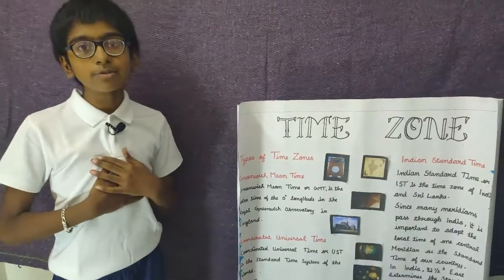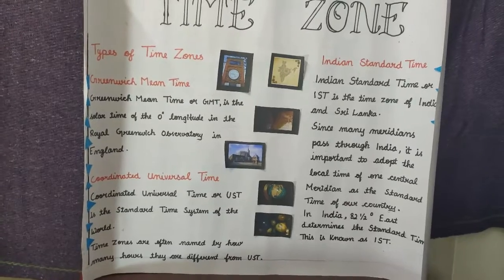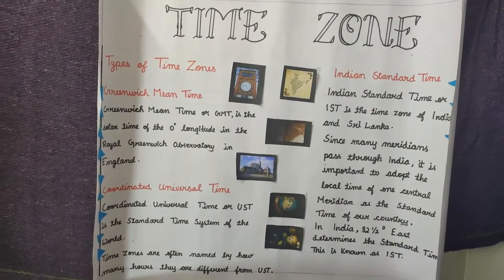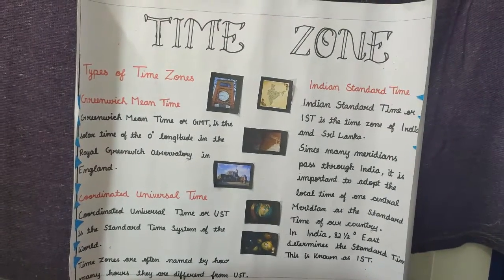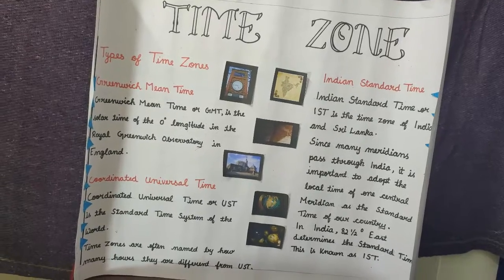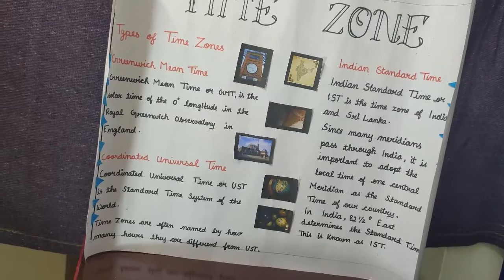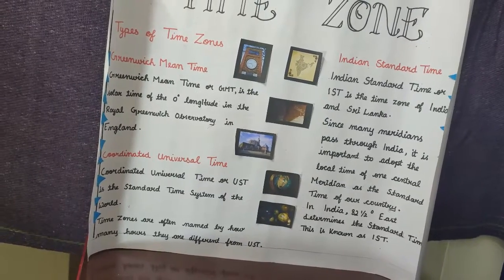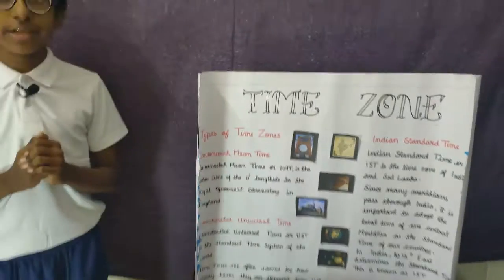The Divergence of Time Zones by Pranav Sukirthan(Grade 6)- Mahakaal-JP Nagar Science Exhibition 2020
A time zone is a designated area of the globe that observes a uniform standard time for legal, commercial and social purposes.
Time Zones are a geographical world globe division of 15 degree each, starting at Greenwich, in England, created to help people know what time is it now in another part of the world." Let's explore this world with Pranav from Grade 6.